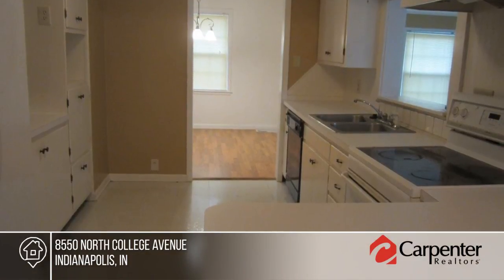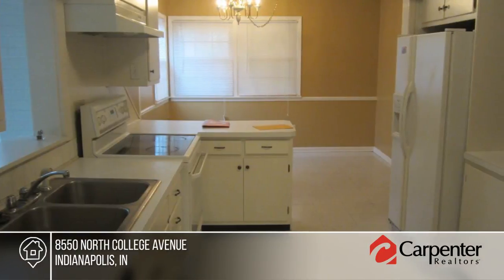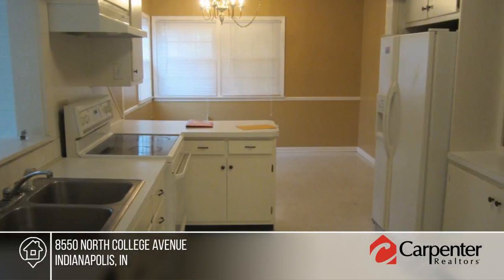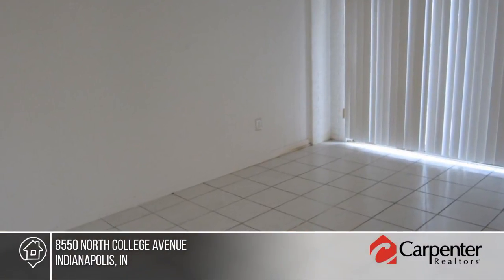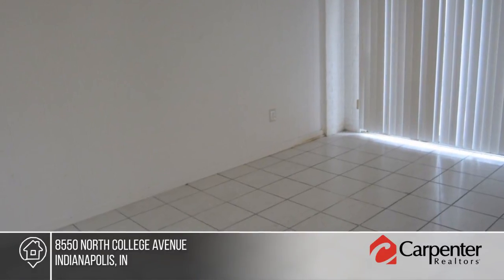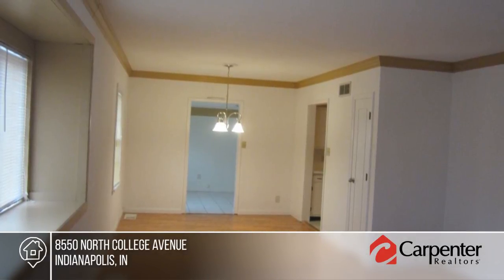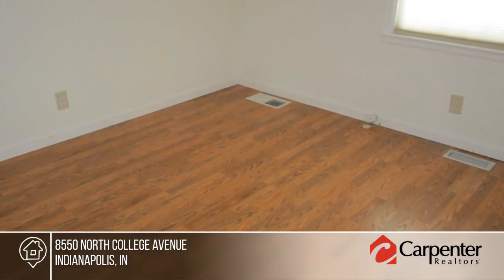8550 North College Avenue Indianapolis, IN | MLS# 21544175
8550 North College Avenue, Indianapolis, IN

Circular floor plan with charm and tradition. Conveniently located 3 bedroom 2.5 bath. Spacious red brick ranch with lots of recent updates. Nice bay window and fireplace in large living room.